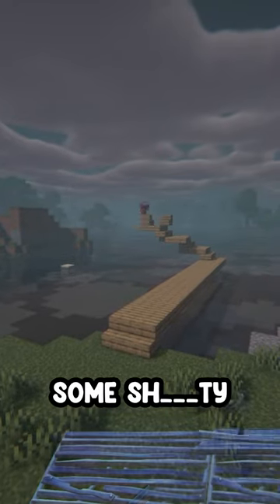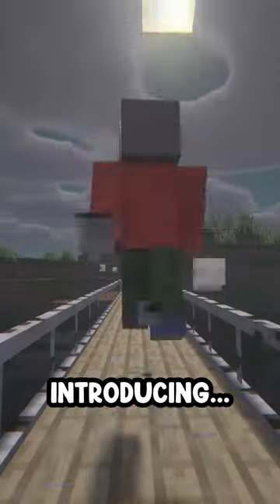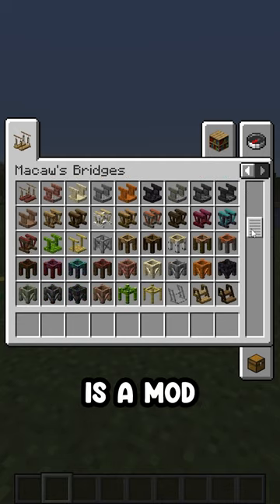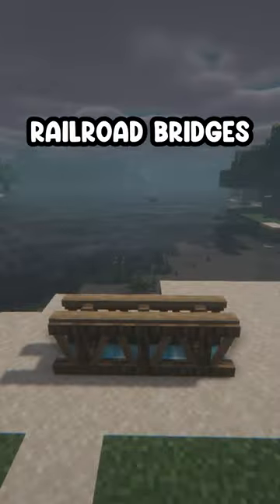This Mod Adds Bridges To Minecraft❗❗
Make sure to drop YouTube Short ideas if there is a video you'd like me to make!! ❤️